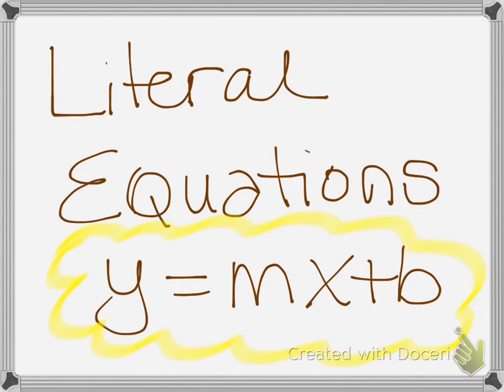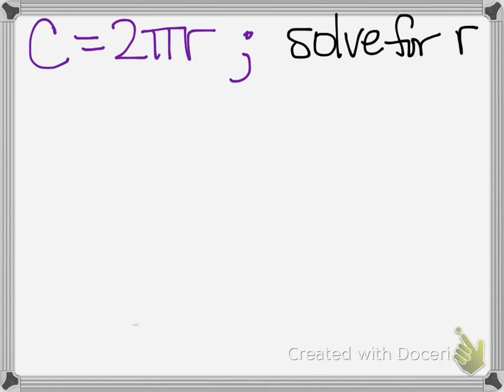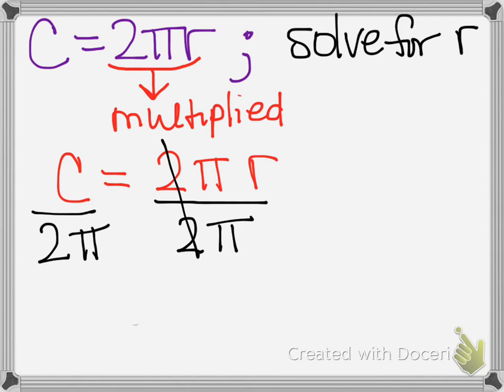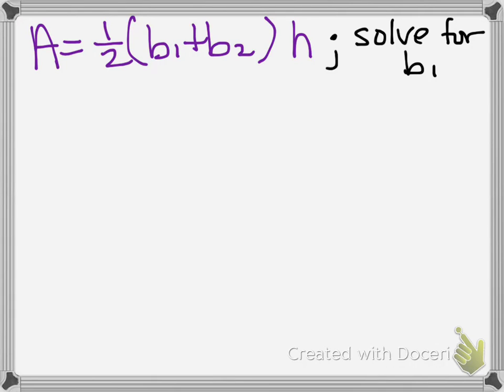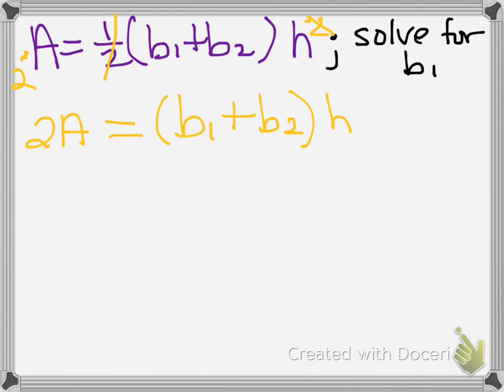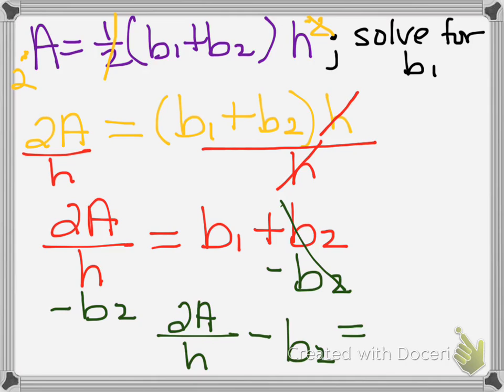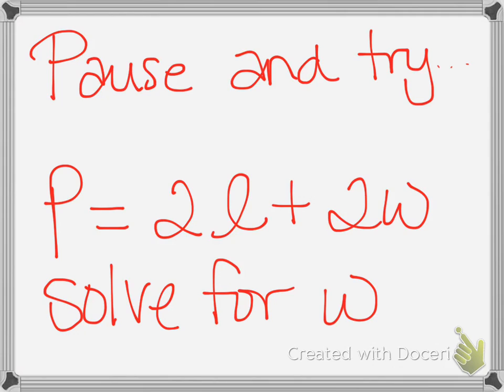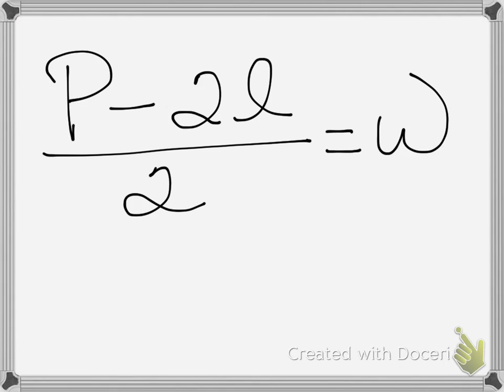How to: Solve Literal Equations with Mrs. Kehrli